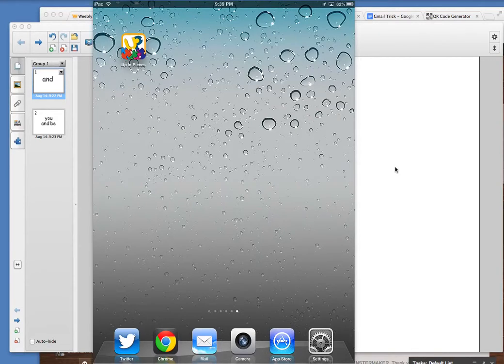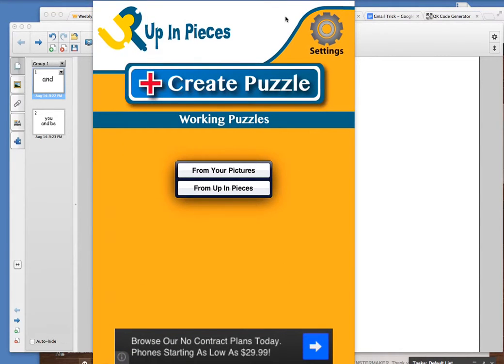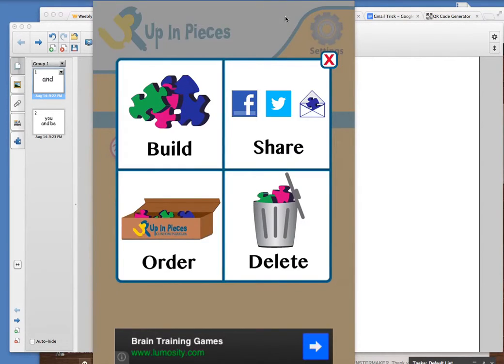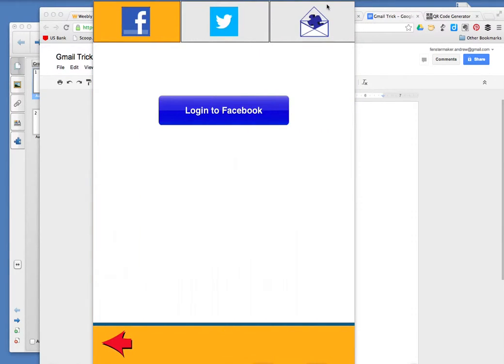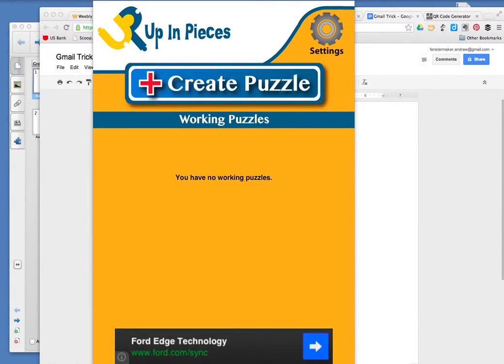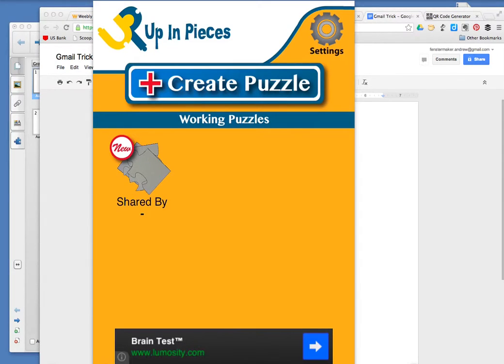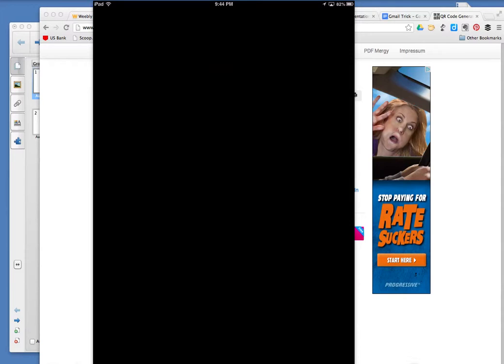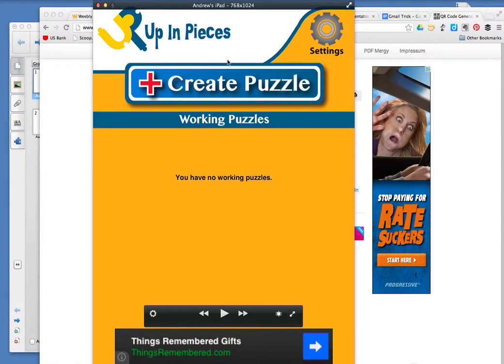Up in Pieces App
I explain how to create a puzzle and share with others via email and/or QR Codes.